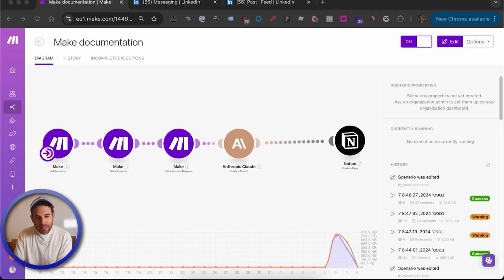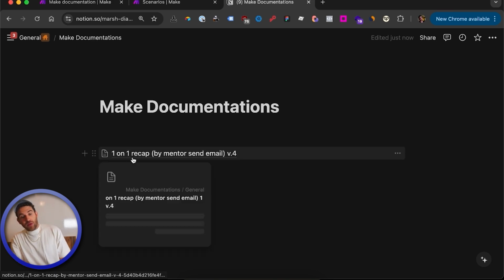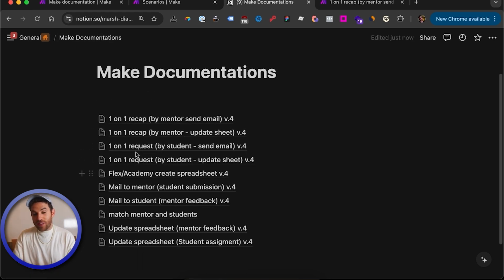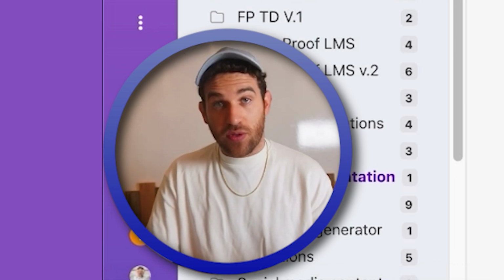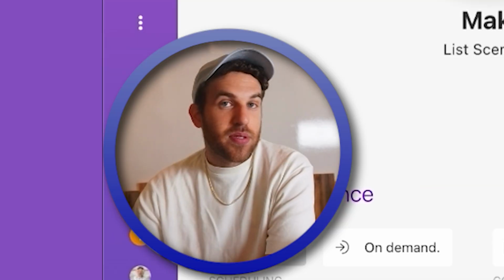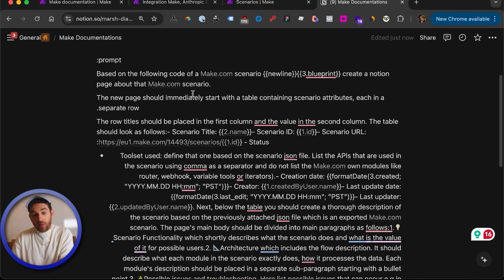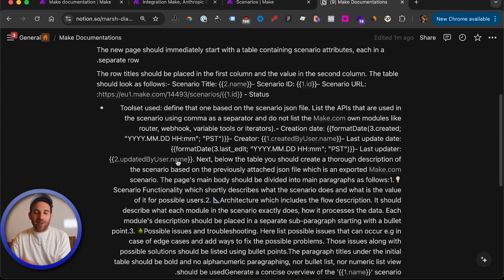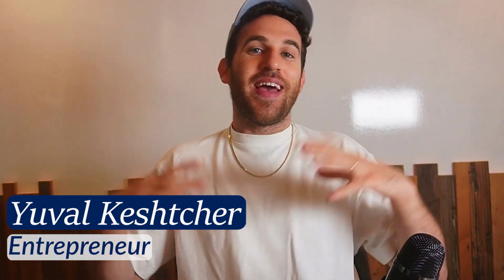Discover the Real Face of AI Documentation!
Follow the AI Makers Lab newsletter to get access to the prompts and blueprints first:

Tools Used in Automation

Discover how to document your AI Make automation like a pro! Inspired by Arek Czub's LinkedIn insights, this guide emphasizes the crucial "elephant test" – ensuring your work is so well-documented that even if you're suddenly unavailable, others can seamlessly continue.

Learn to create clear, comprehensive documentation that stands the test of time and teamwork.